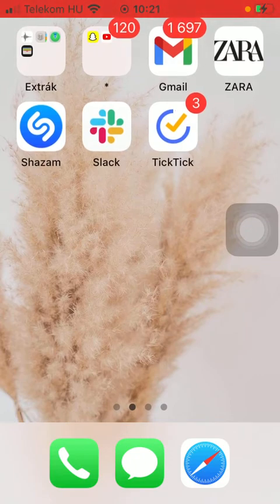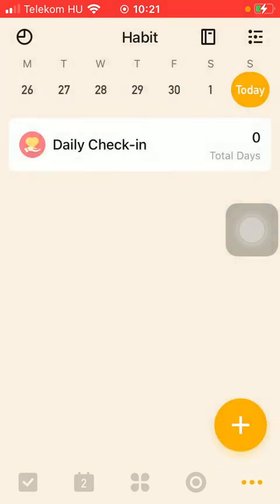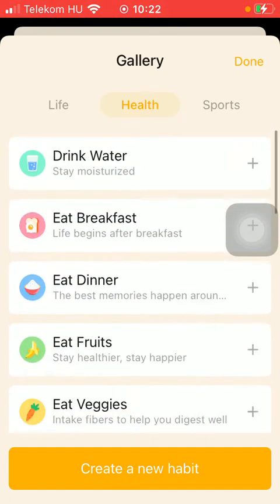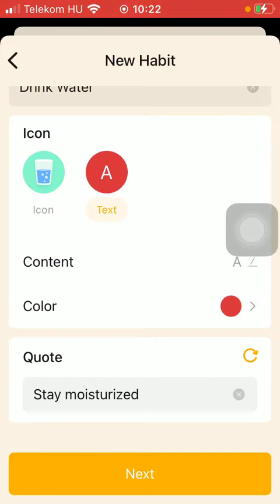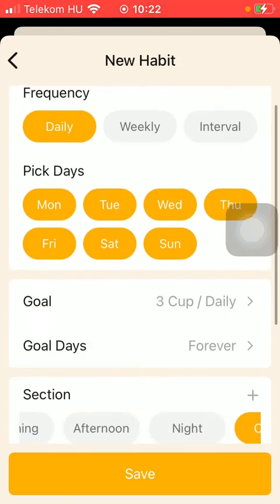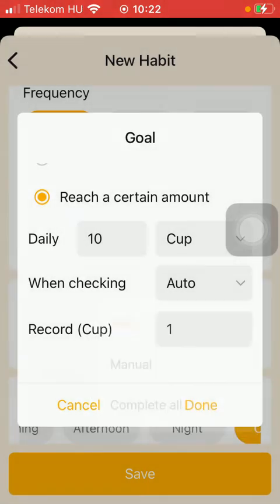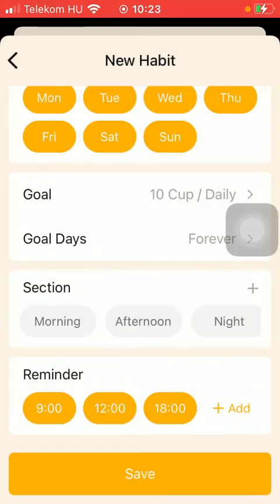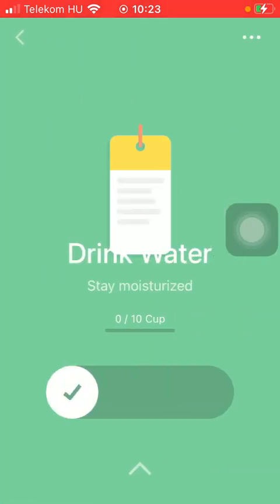How to create and develop a new habit on TickTick?